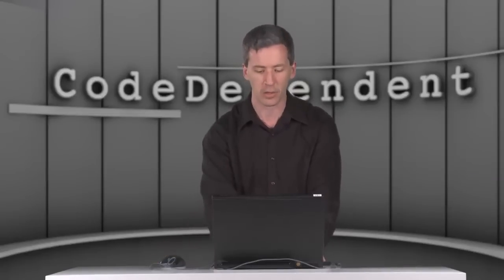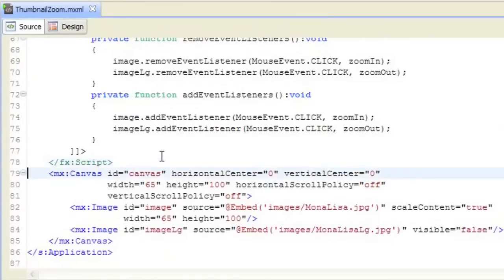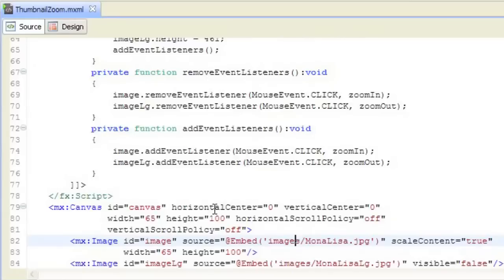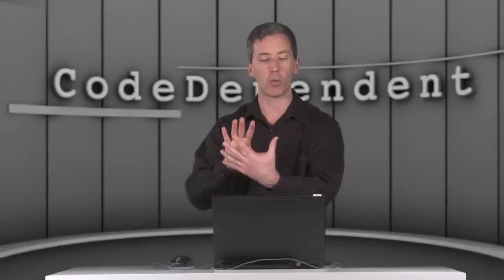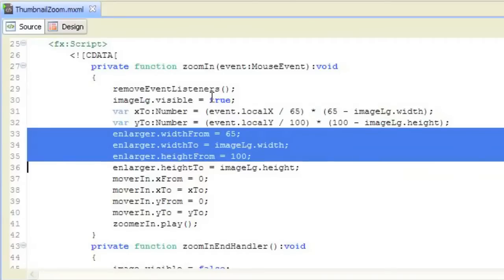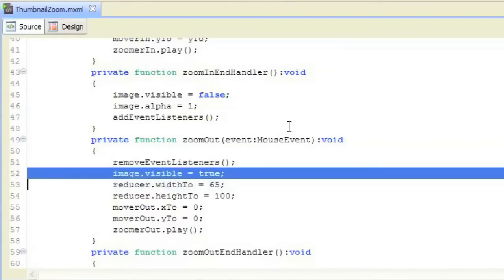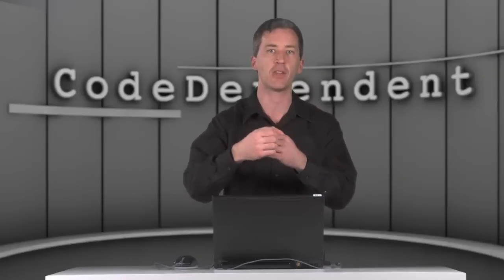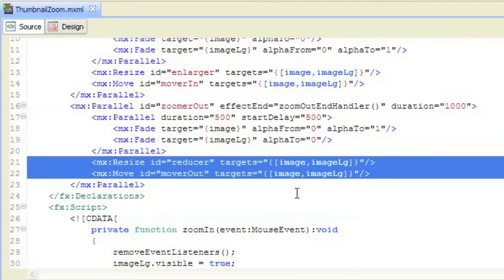CodeDependent - Image Zoom Effect in Flex 4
Chet demonstrates an effect that you can use to zoom in on details of an image while switching between thumbnail and high-resolution versions of the image.